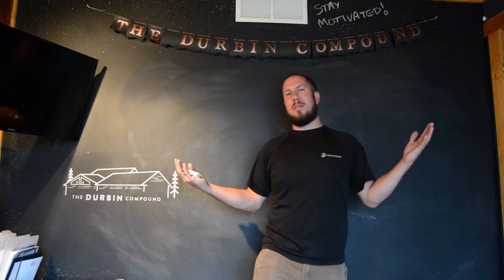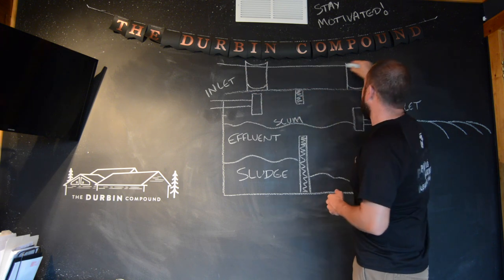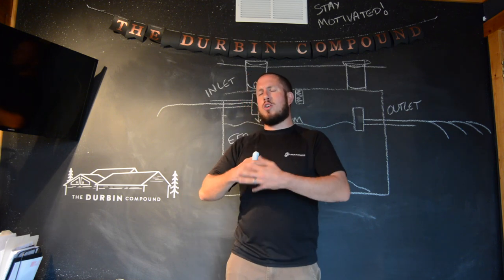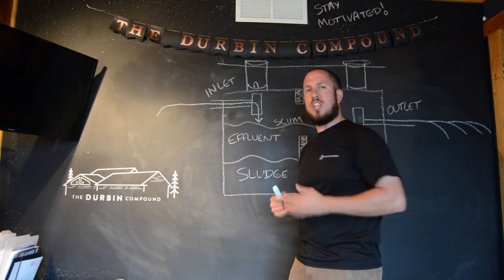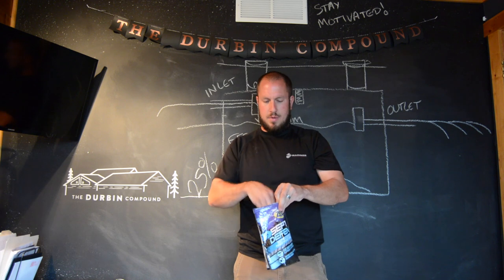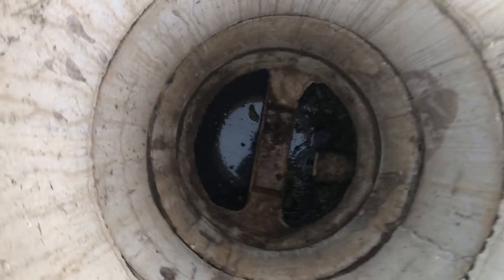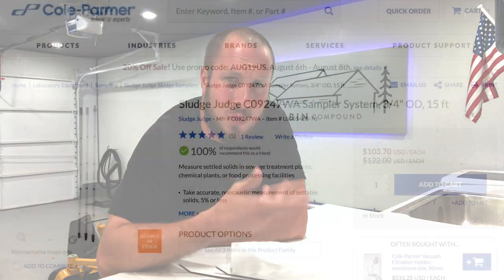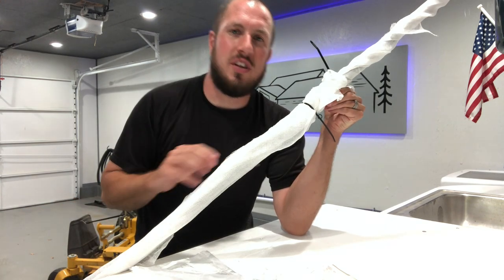How A Septic Tank Works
Septic systems are all different. I have seen so many different setups.  Yours may be close to or the complete opposite of what I'm describing depending on your region and your builder.

How A Septic Tank Works.  Hope you enjoy!